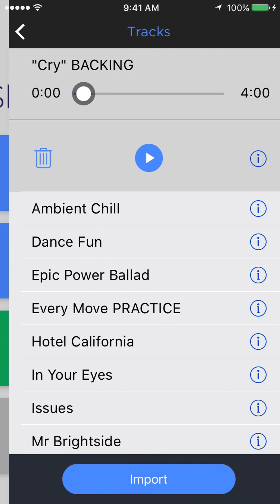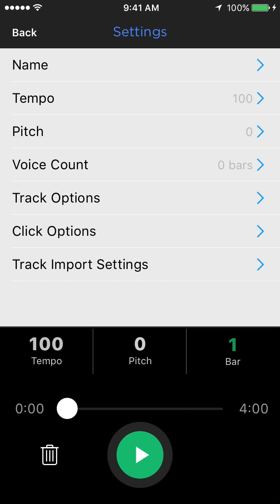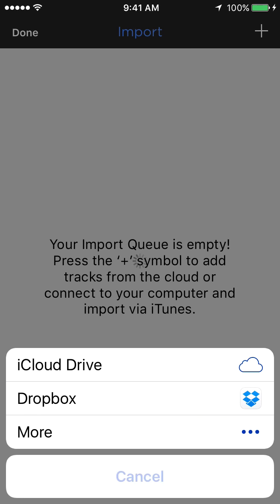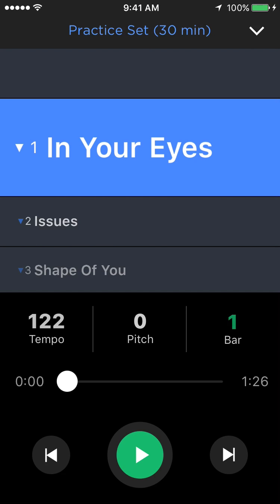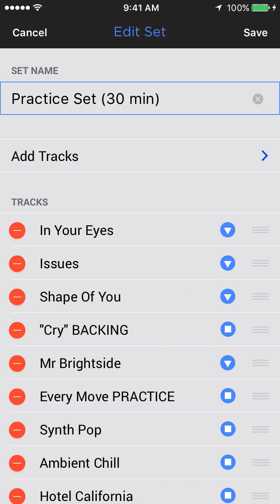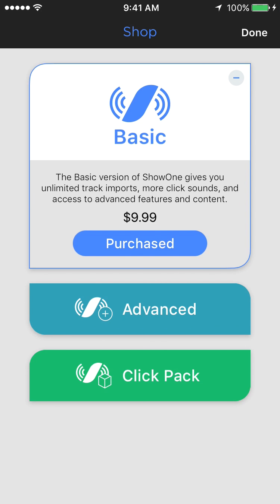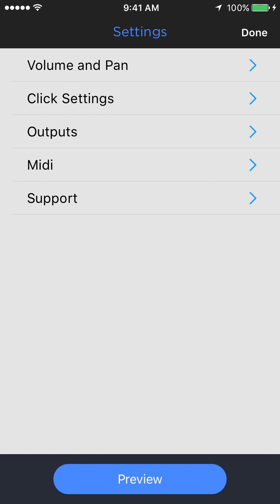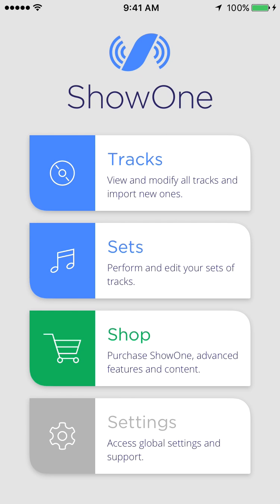ShowOne 1.3.4 - What's New?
Overview of the new interface in ShowOne 1.3.4

ShowOne - Pro Backing Tracks App
Made with love by and for musicians